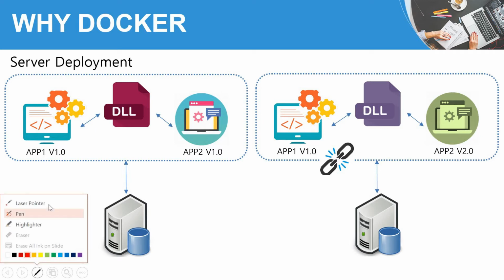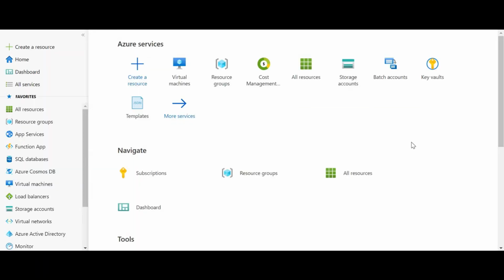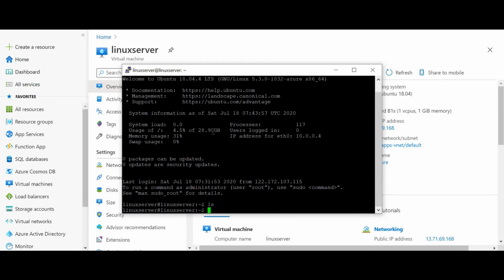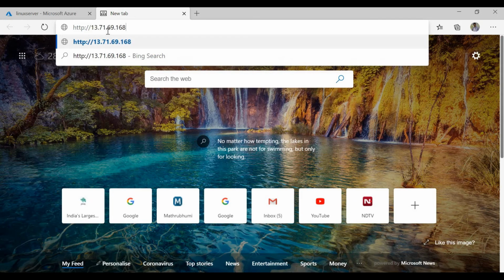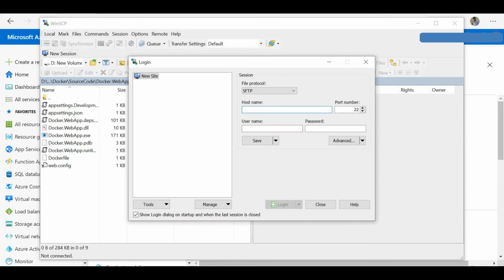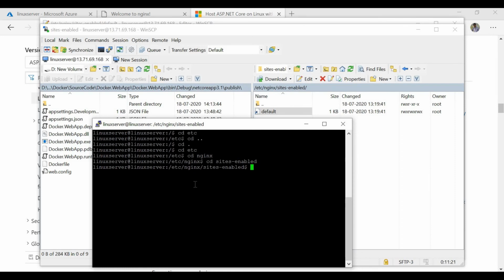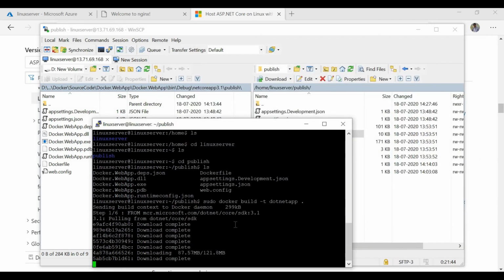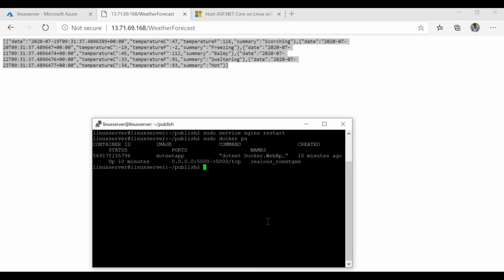DOCKER - .NET Core Application Containerization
DOCKER primer on .NET Core application containerization - Includes hands on lab using Azure VM